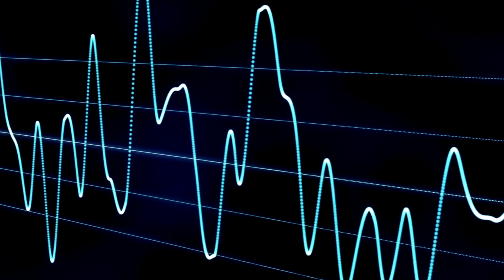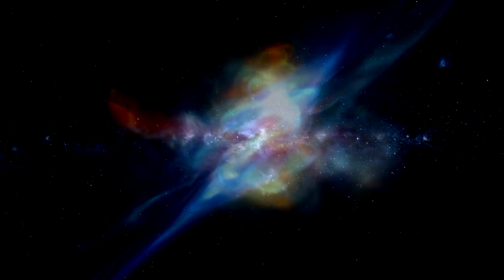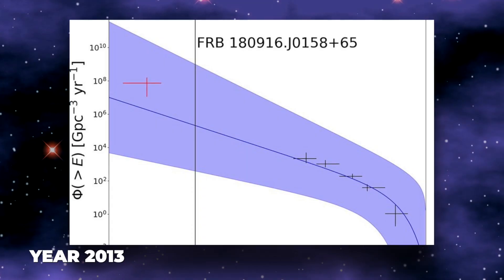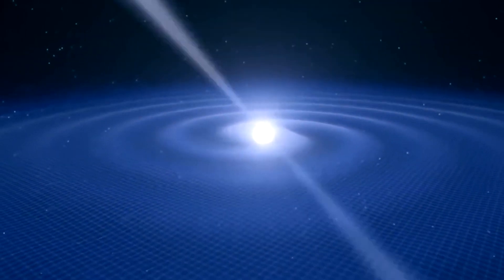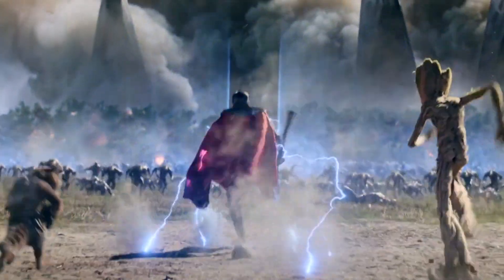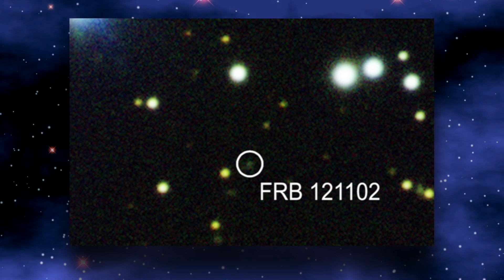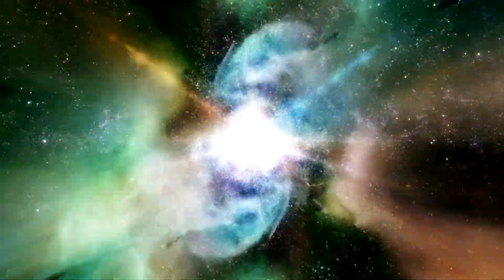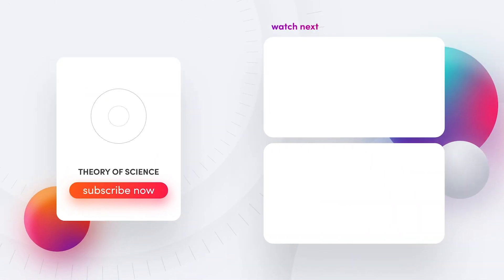James Webb Telescope Is Detecting Signals From Astronomical Structure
The James Webb Space Telescope is the next-generation space observatory succeeding the Hubble Space Telescope. It is designed to unlock the answer to unsettled questions about our Universe. It will dive deeper into our origins and possible future. A concise and consistent picture will be derived about the creation of planets and stars and the birth of the primordial galaxies in the early stages of the Universe. Webb will churn out incredible discoveries in every field of astronomy and astrophysics.. in this video, we are looking into James Webb Telescope Is Detecting Signals From Astronomical Structure